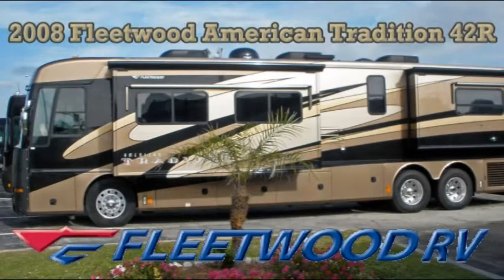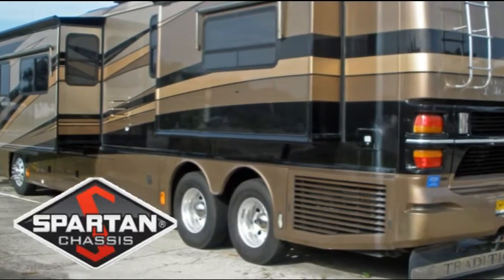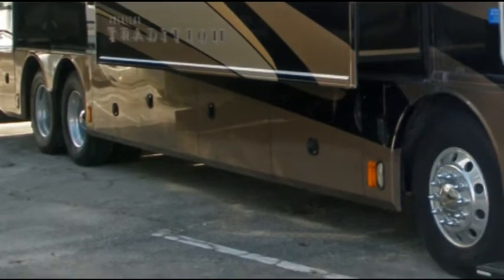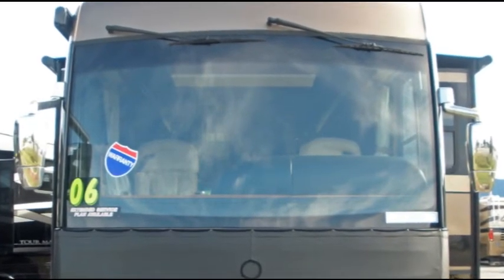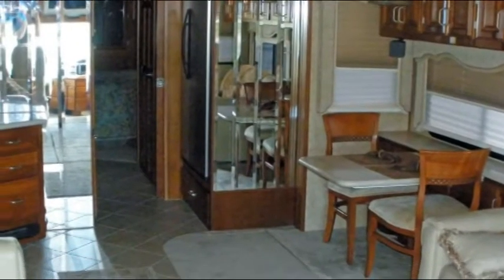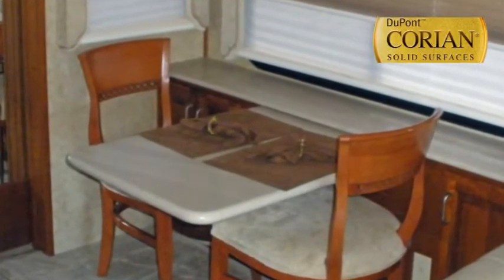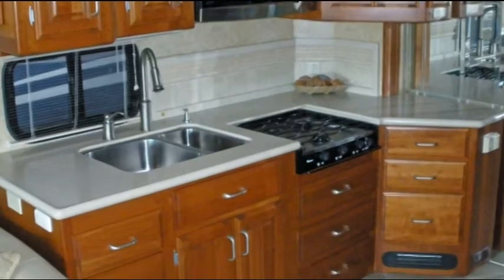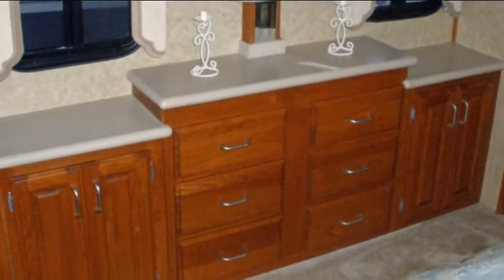2006 Fleetwood American Tradition 42R For Sale**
2006 Fleetwood American Tradition 42R For Sale on consignment by Charlotte RV Center in Port Charlotte, Florida. This Unit has been SOLD. See All the RVs Currently For Sale at Charlotte RV Center. 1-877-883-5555